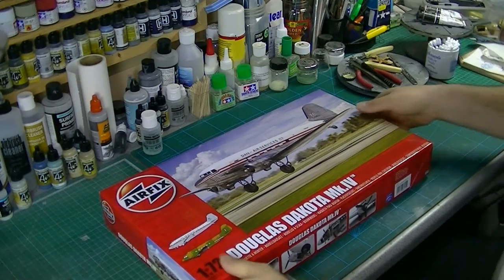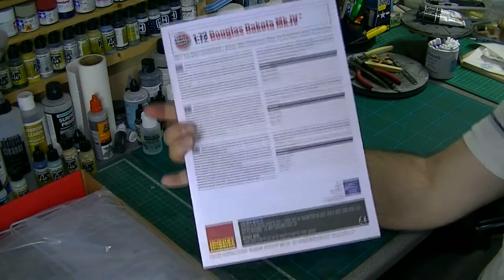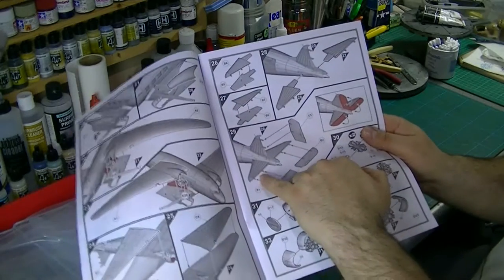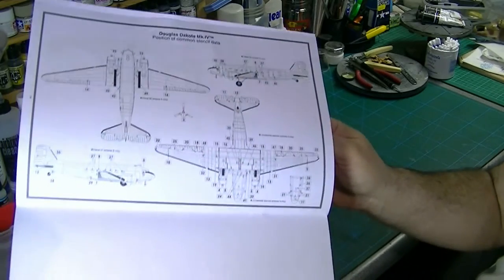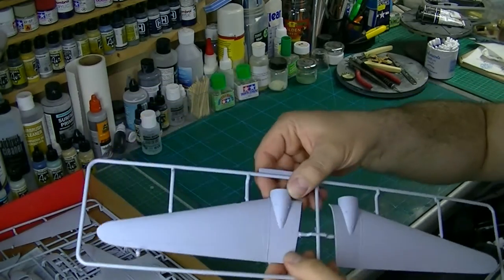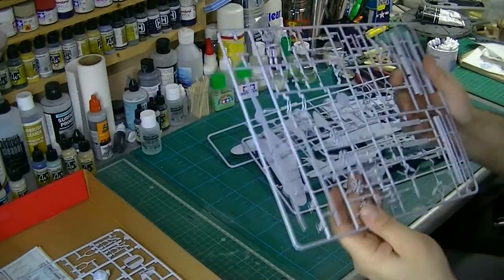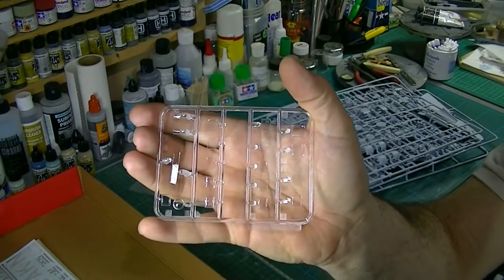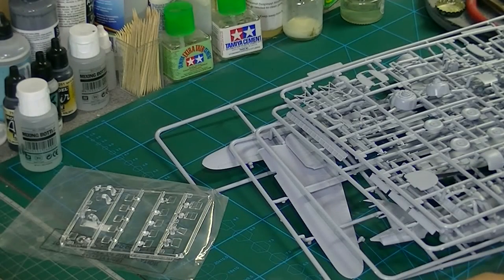Airfix Douglas Dakota MK IV 1/72 Review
In box Review